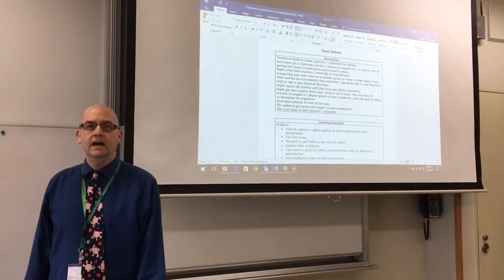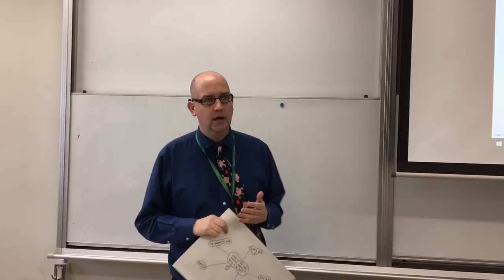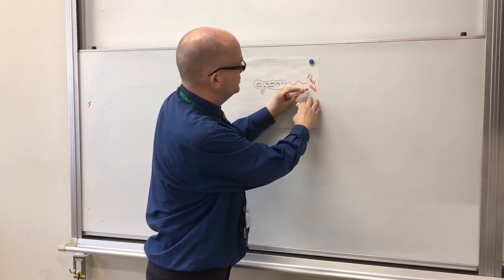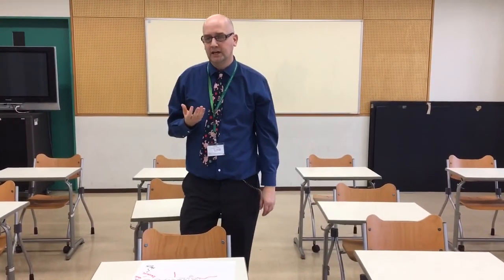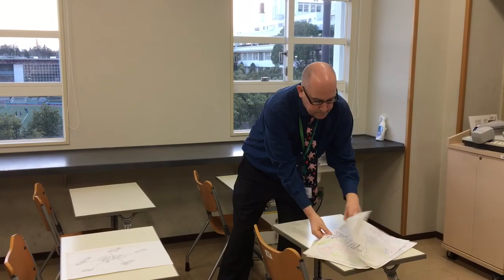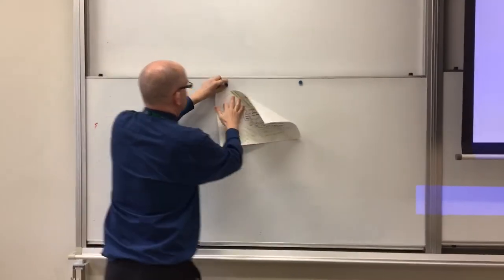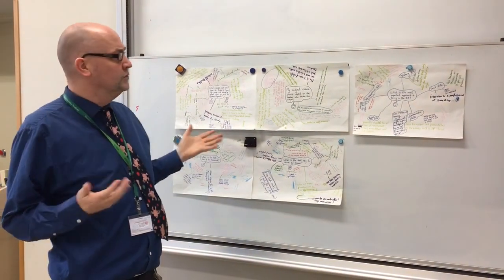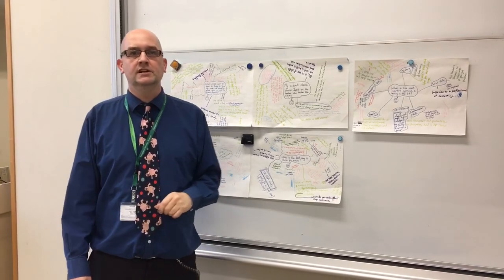Teaching Activity #2: Silent debate (In HD)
This video shows how to hold a silent debate in class, allowing all students to participate and respond to the views of others.